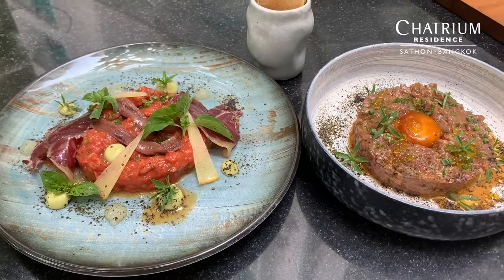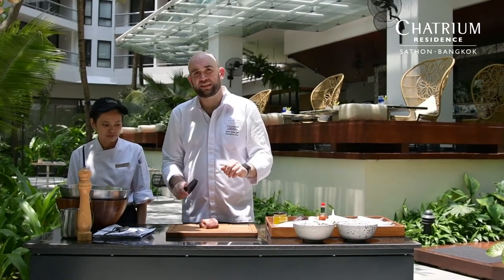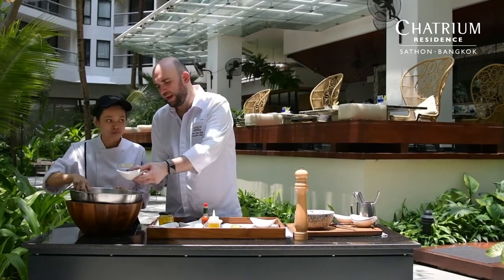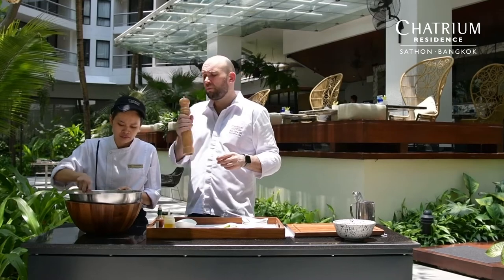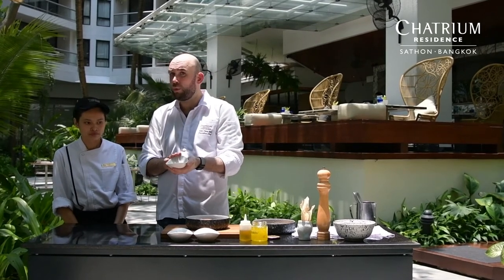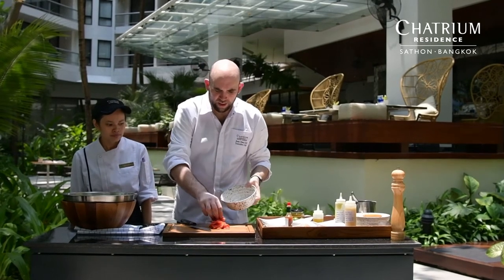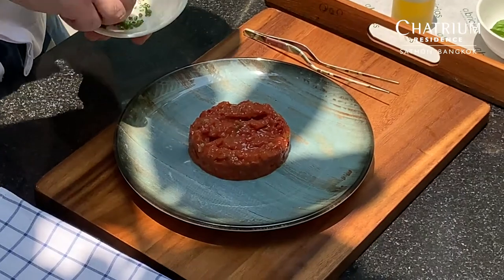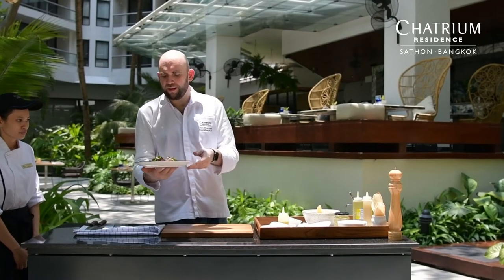Beef Tartare & Italian Tomato Tartare – Let’s Get Cooking with Chatrium!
Everybody loves Italian cuisine because it’s just so tasty and flavourful. And now you can cook up a delicious Italian meal at home that everyone will just adore by following our easy video instructions. So, what are you waiting for? Let’s get cooking!